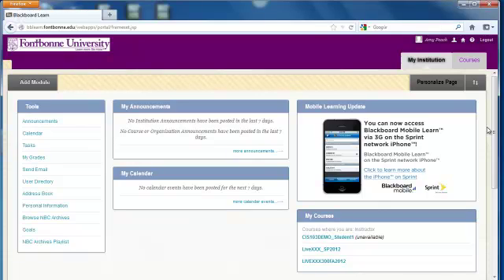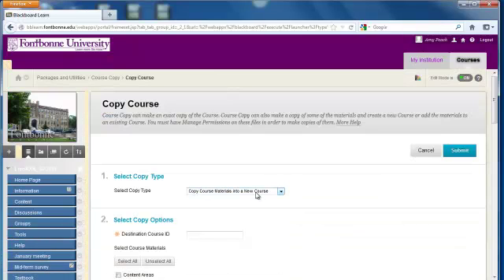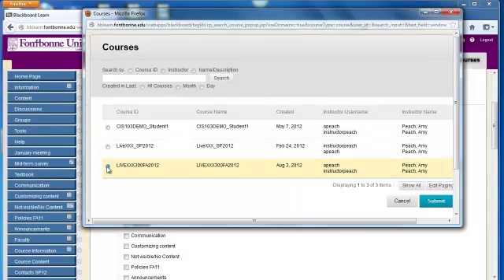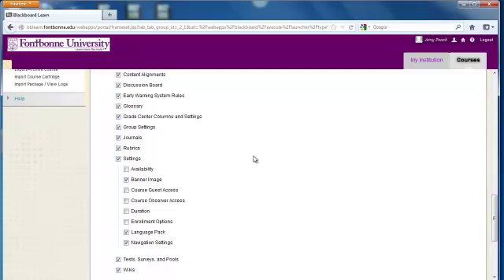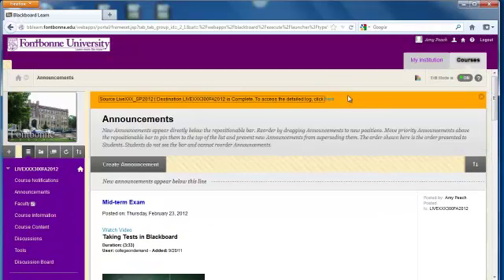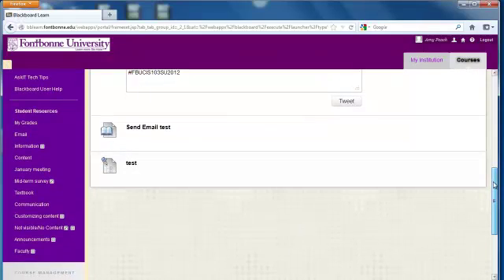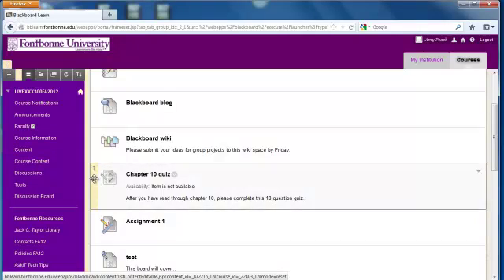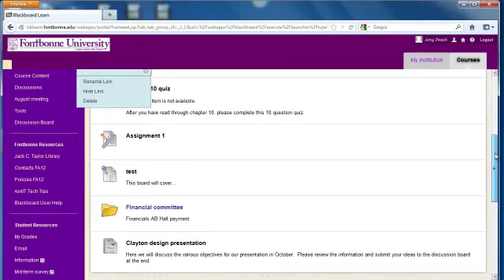FBU faculty-course copy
Instructions for copying your course from a master or previous term to a current term